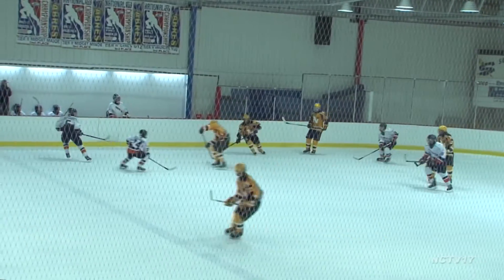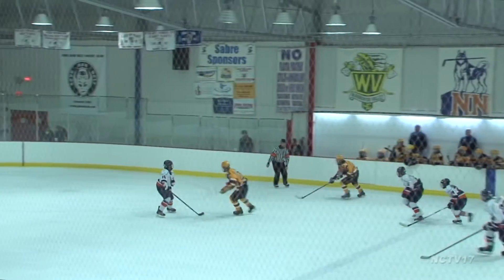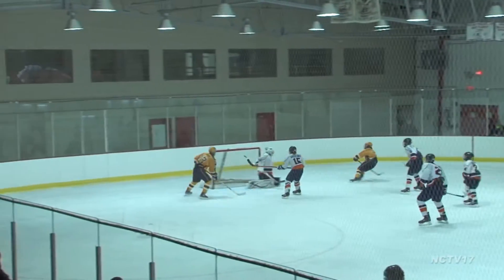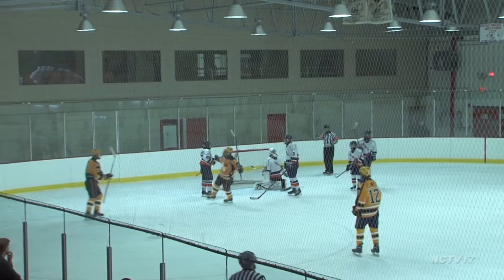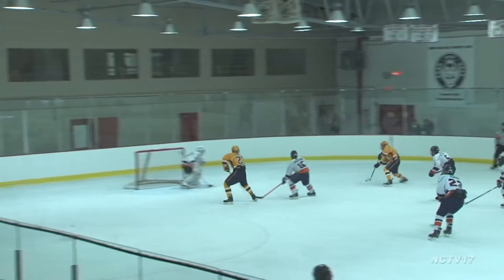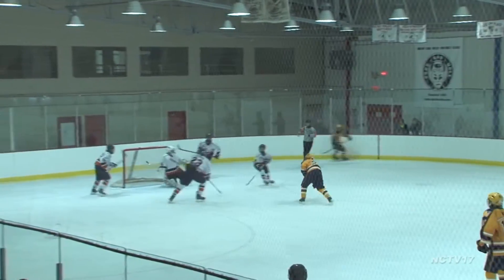NSW Play of the Week // Quentin Pham - NVHS // 11.12.15